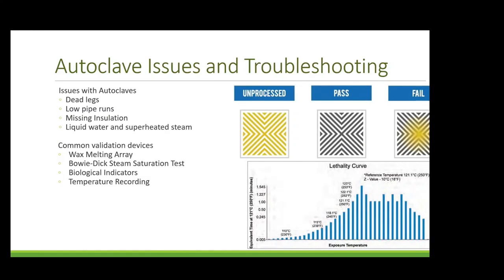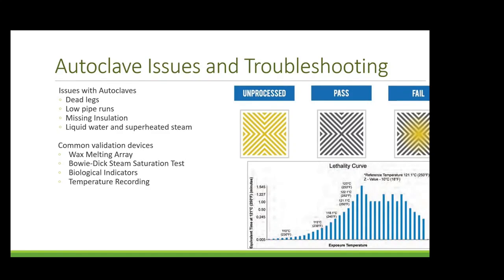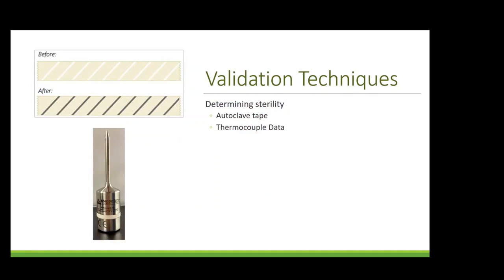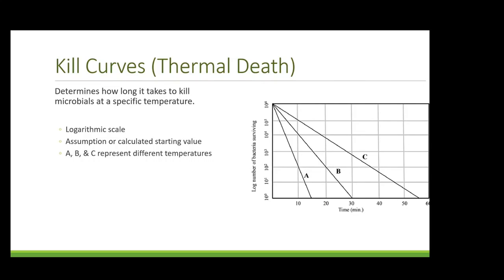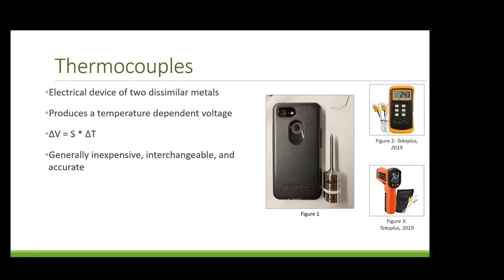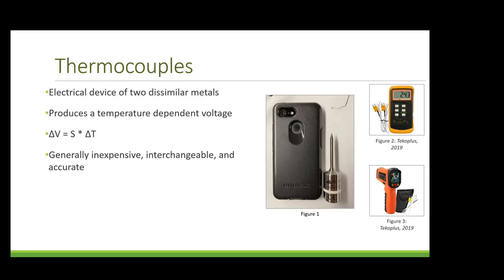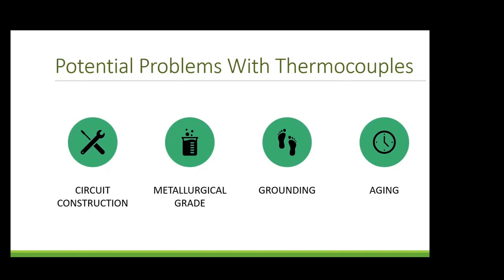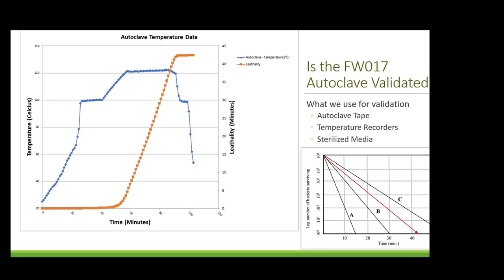Autoclave Validation 2021 04 26 10 19 42